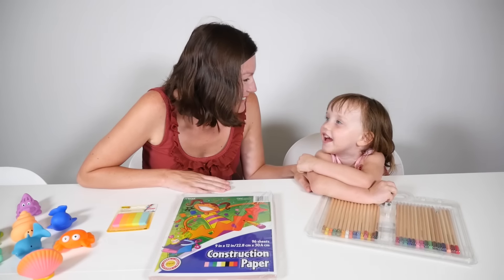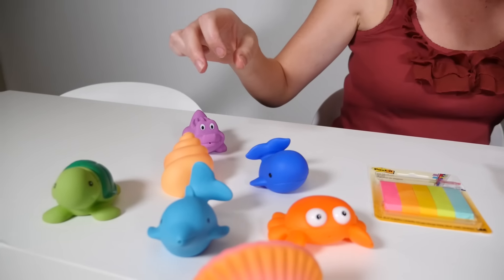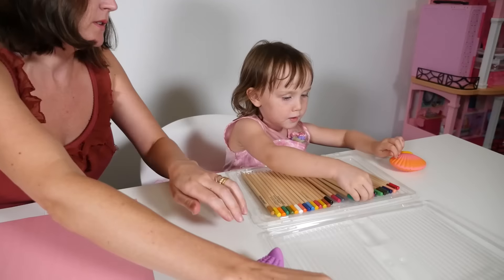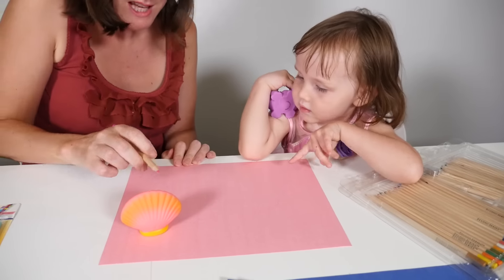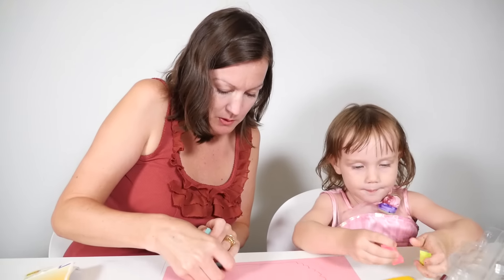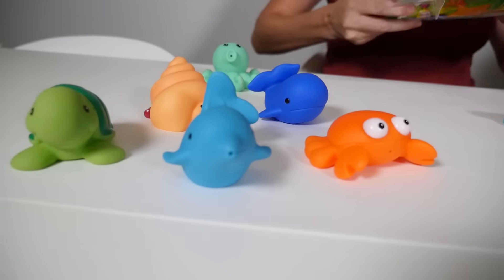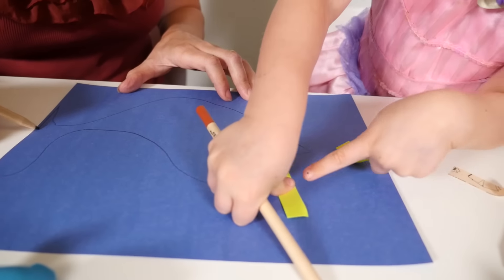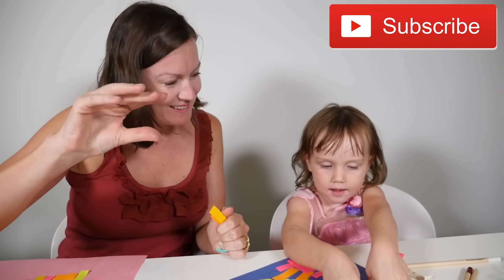Kids learn sea animals for kids. Videos for kids. Kids play wth baby toys.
Do you like painting for kids, kids' paintings, art for kids or just paint? Watch and learn some of the best kids' painting ideas and play kids' painting games and other games for kids! Watch "How to Make" videos and other educational videos for kids on Family Time! Let's draw sea creatures with Deborah and Trinity, play with toys for kids and have fun! PLAY the best kids' GAMES and watch kids' videos

FamilyTime is a channel for kids who love craftsforkids and DIY! You can also find easy recipesforkids and interesting experimentsforkids. Come play gamesforkids and take on interesting challenges on FamilyTime! Welcome!